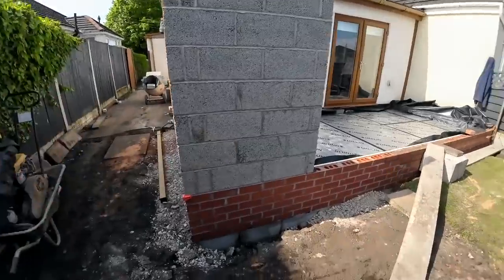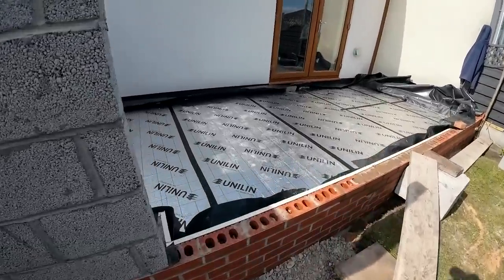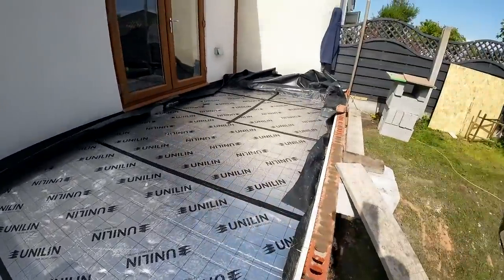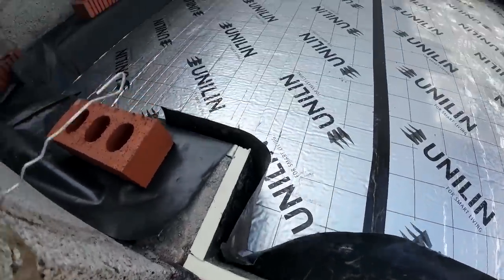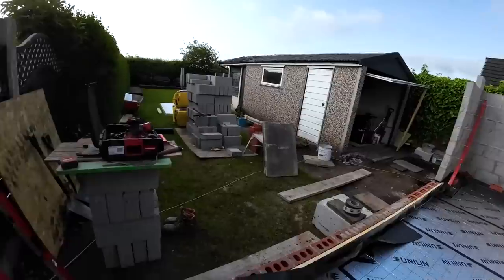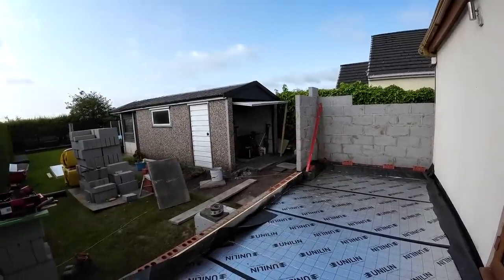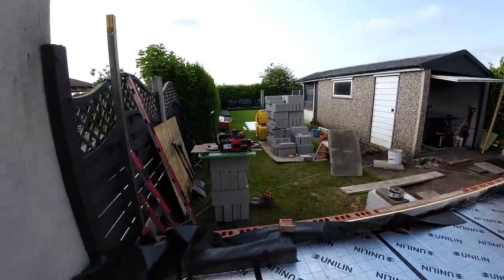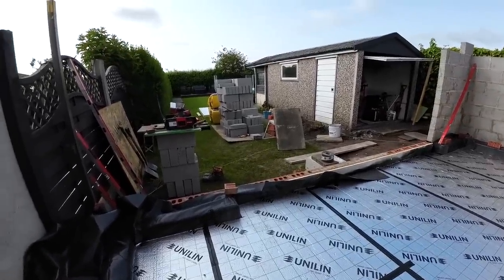100 MM CONCRETE FLOOR PREP AND POUR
100 MM CONCRETE FLOOR PREP AND POUR ALEX IS AWAY IN SWEDEN SO IM AM WORKING WITH DANNY TO STONE UP THE EXTENSION SLAB, COMPACT THE STONE WITH A WACKER PLATE, INSTALL THE BOTTOM DAMP PROOF MEMBRANE WITH THE COLD BRIDGING STRIP, THE 100 MM PIR INSULATION BOARDS ( 8 X 4 FT ) 2.4 X 1.2 METRE. NEXT THE FINAL DPM THEN 100 MM OF CONCRETE BARROWED IN BY THE LADS FROM THE CONCRETE COMPANY.
ALSO IN THIS VIDEO WE GET SOME FIBOLITE BLOCKWORK DONE AND THERE IS A CAMEO BY THOMA THE TANK ENGINE.